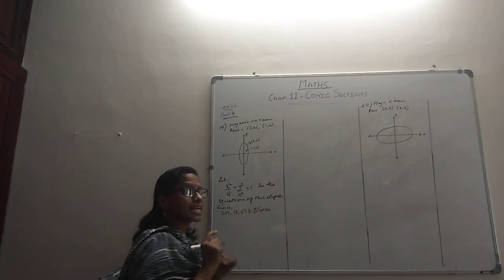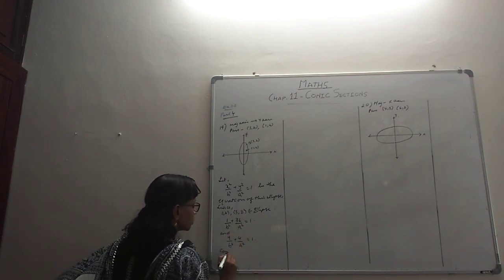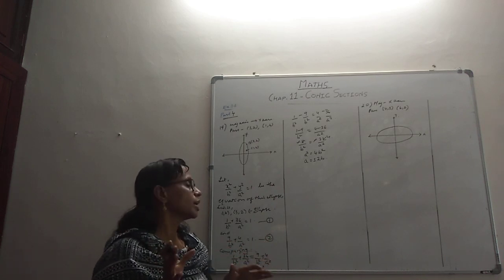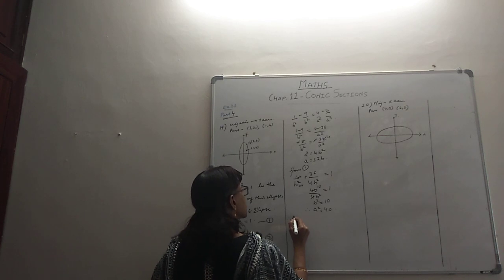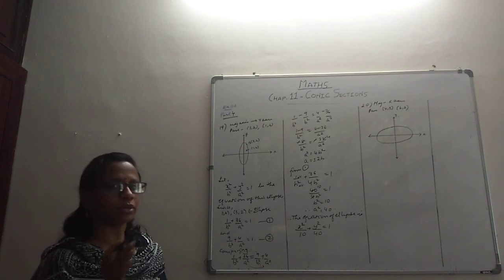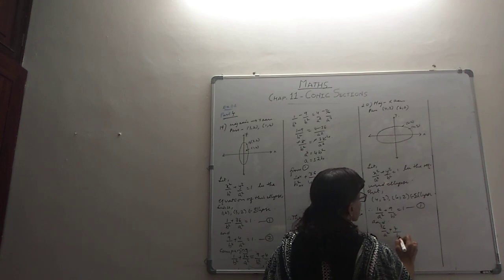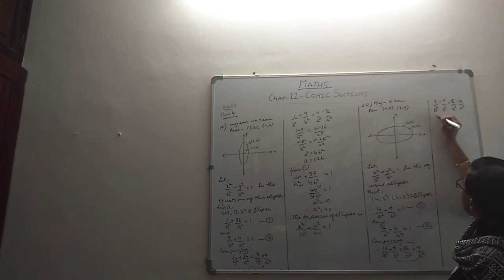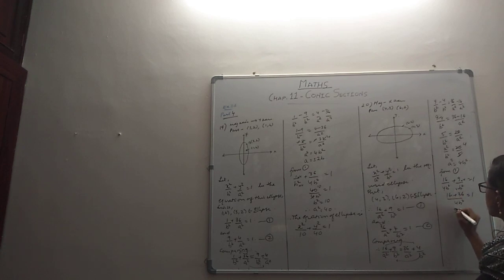11 th CBSE,Maths,Ex11.3,Part4